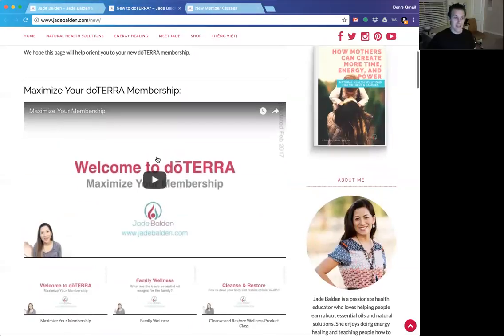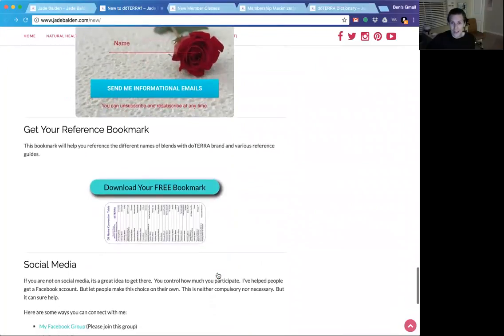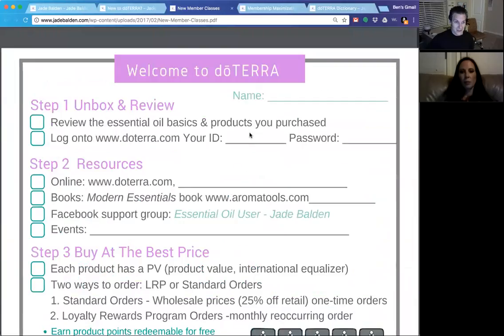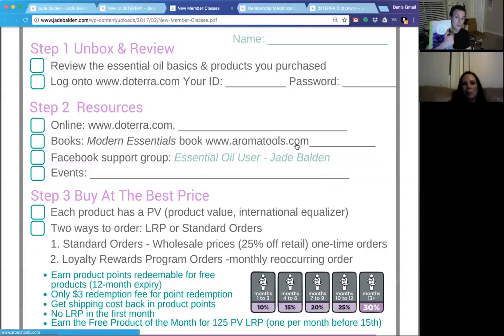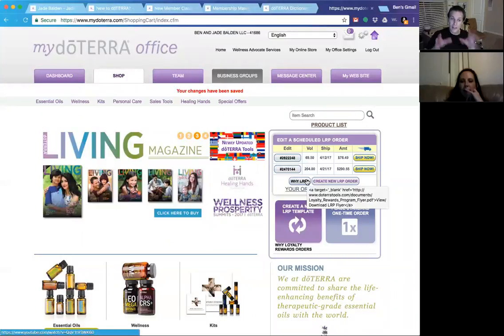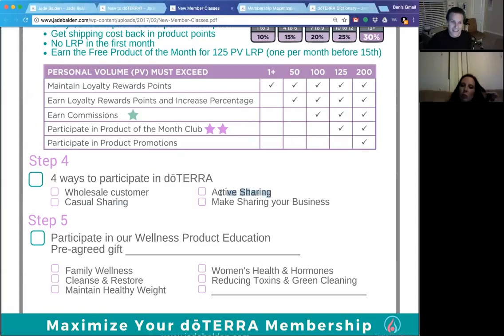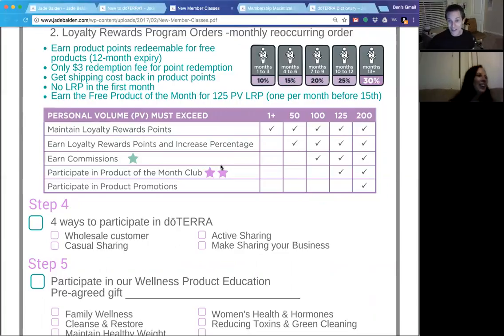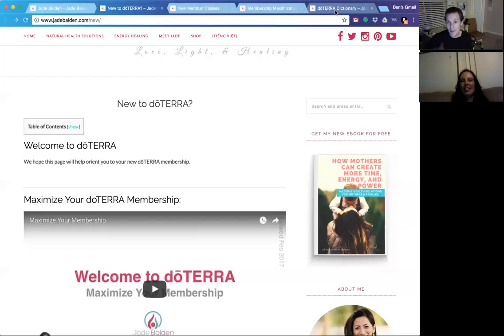Supporting New Members